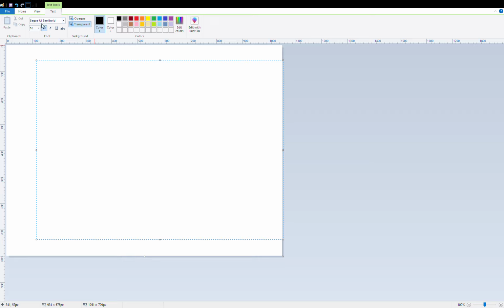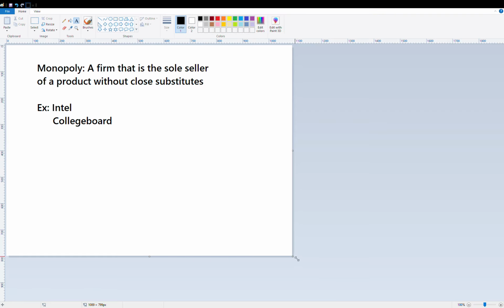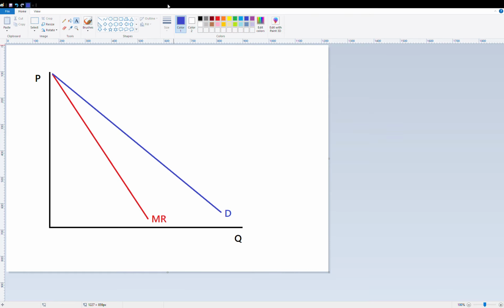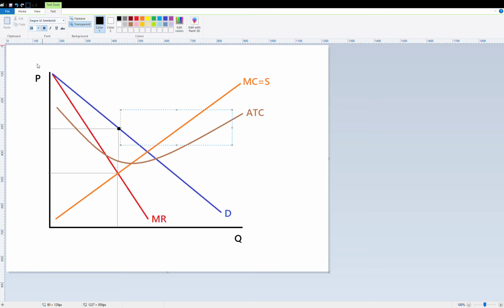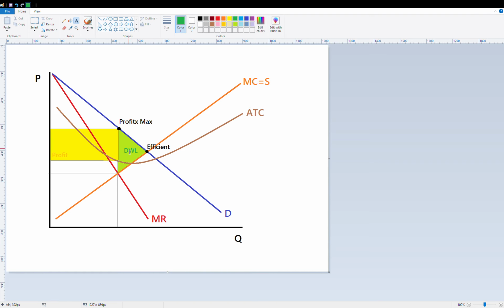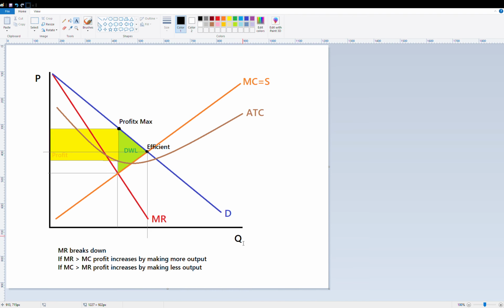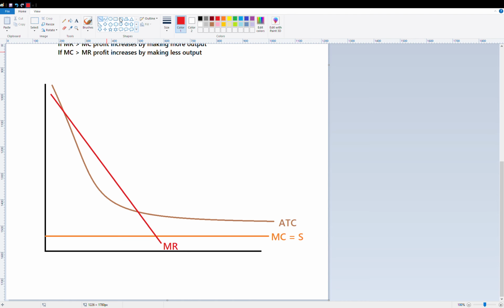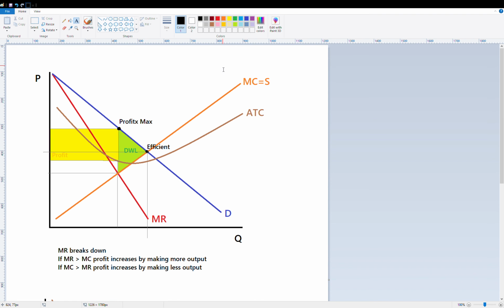AnkithsPrep 1: Monopolies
agar is video ko pasand aaya to like button dabo